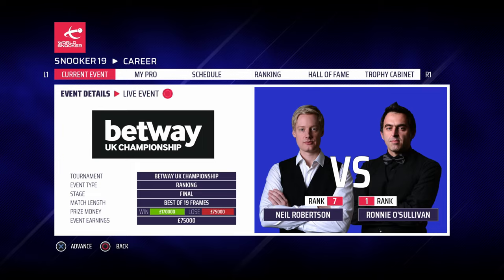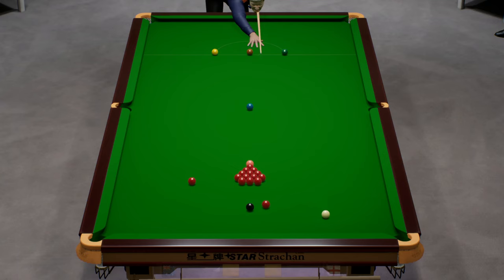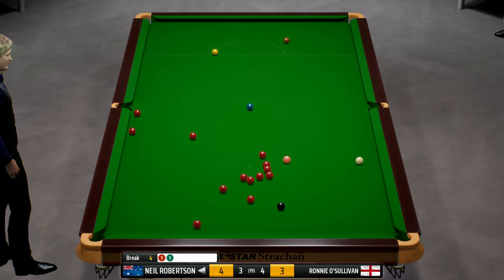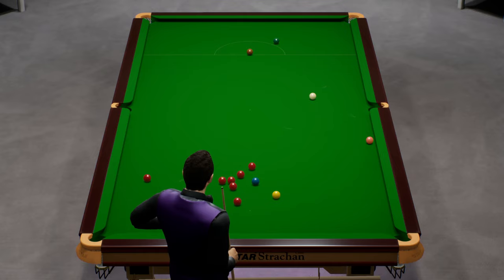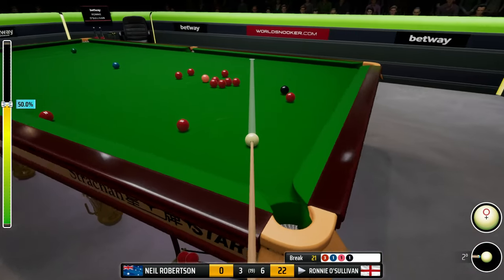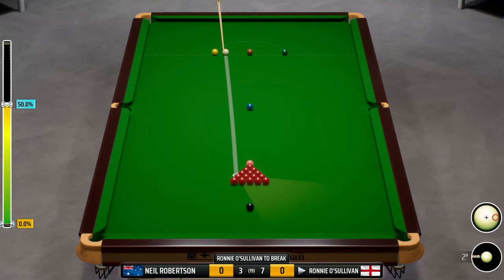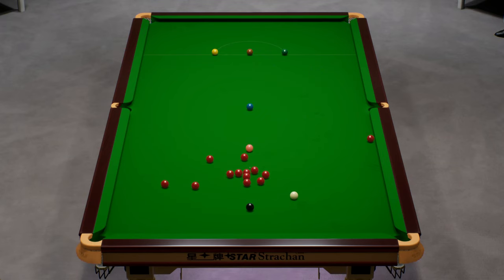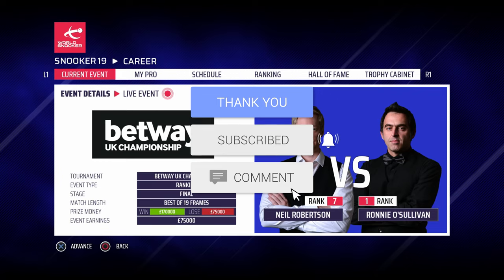MOMENTUM SWINGING! | Snooker 19 PS5 Ronnie O’Sullivan Career Mode S5 #21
Welcome to the final season of my longest series of all time: The Snooker 19 PS5 Ronnie O’Sullivan Career Mode. In today's episode, we take on Neil Robertson in the Final of the UK Championship. This is Season 5 (S5) of our journey that started back in April 2019. I'm hoping that we can have the fairytale end and finish it on World Championship finals day in May. Give us all of your support as I take on the biggest challenge in Snooker 19: Master+. We'll be playing in all of the tournaments that I haven't won plus the home nations and triple crown events to see if we can round of the series in glory! Let’s Play Snooker 19 – the snooker game for PS4 and Xbox One and also out on PC and Nintendo Switch. Join me in my Road to World Number 1 Snooker 19 Ronnie O'Sullivan Career Mode playthrough and let’s see if we can work our way all the way up to play the likes of Mark Selby, Judd Trump and Mark Williams and go on to win the biggest titles and become the coveted world number 1 player! Can we break Stephen Hendry’s record of 7 World Championship titles? Let’s find out!